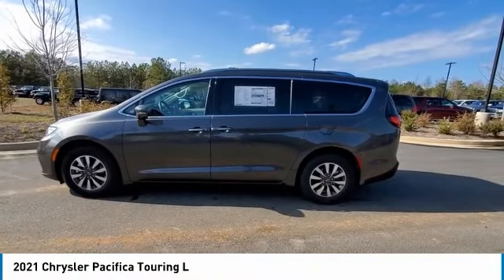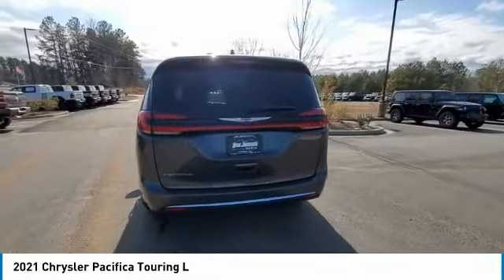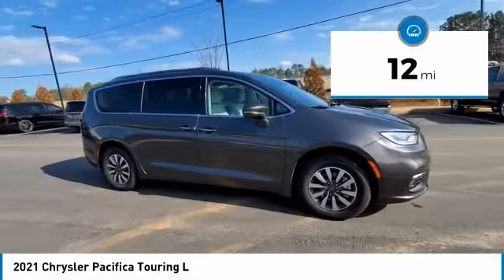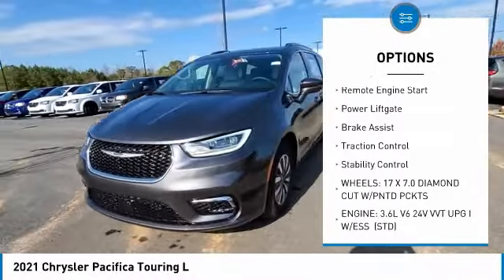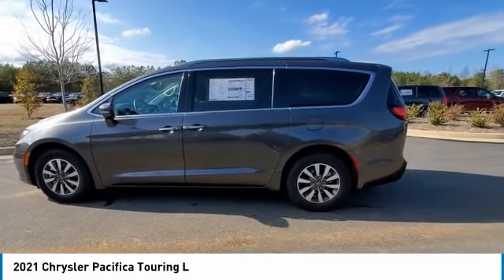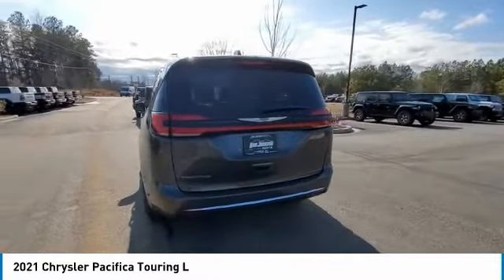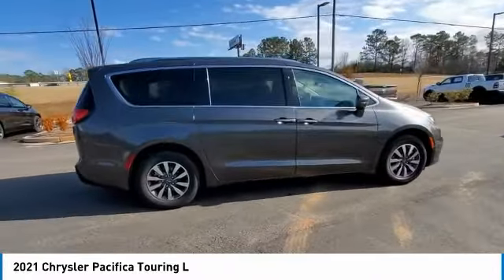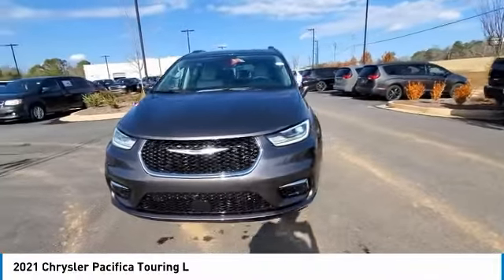2021 Chrysler Pacifica C101612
2021 Chrysler Pacifica Touring L

MUST MENTION OR PRESENT AD AT TIME OF PURCHASE TO RECEIVE ADVERTISED PRICE. Don Jackson Chrysler Dodge Jeep Ram North offers the most competitive prices online. No need to negotiate. After over 50 years in the Automotive Industry Don Jackson has developed the most hassle free used car buying experience in the market. Our award winning Finance Department is waiting to help you secure the lowest interest rate and payment available. No time to come to the dealership, no problem! We offer transportation within 300 miles of the dealership. THE ADVERTISED PRICE DOES NOT INCLUDE SALES TAX, VEHICLE REGISTRATION FEES, OTHER FEES REQUIRED BY LAW, OR FINANCE CHARGES.